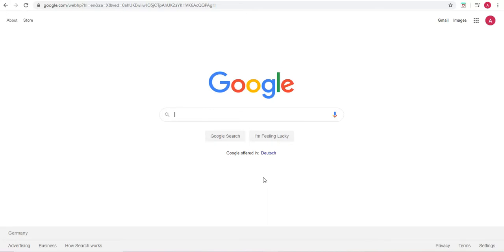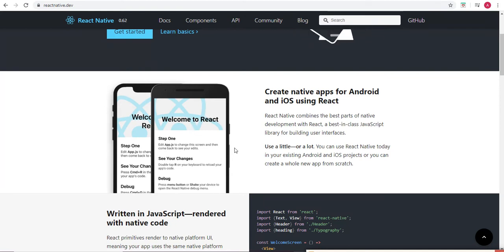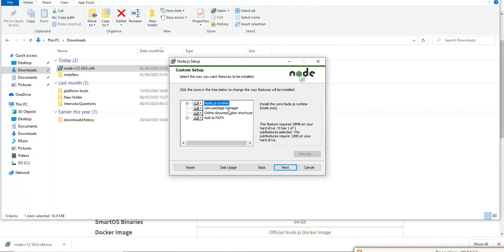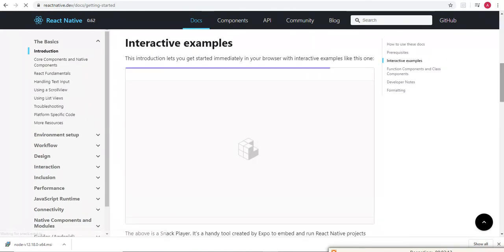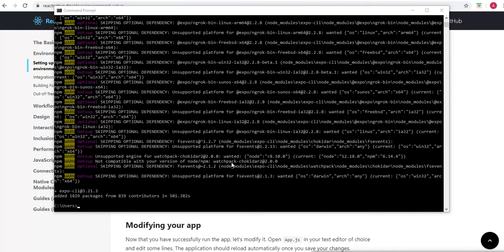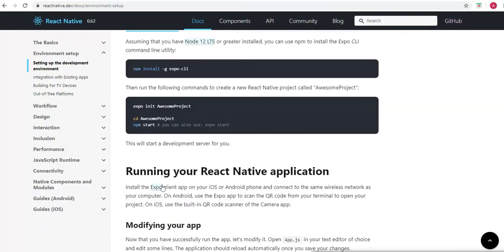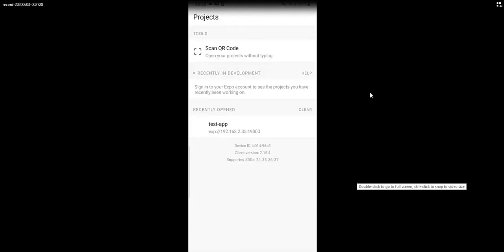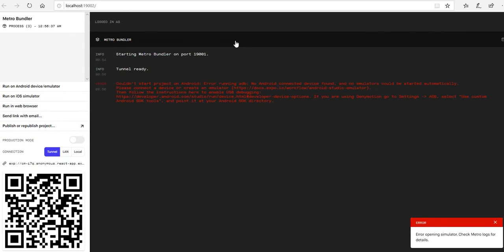Set up React Native and Expo CLI client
Set up React Native using Expo CLI client. You will also need to install Node.js for this.

difference between expo cli and react native cli in hindi,
expo or react native cli 2020, react native,